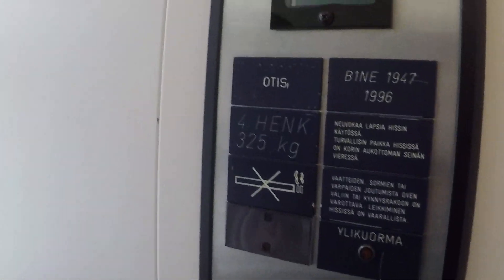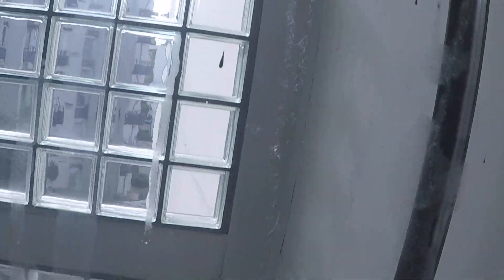Very nice 1996 Otis traction glass elevator at Laivalahdenkaari 13C, Herttoniemenranta, Helsinki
Filmed with Kaakkuri86
Location: Laivalahdenkaari 11C, Herttoniemenranta, Helsinki
Brand: Kone
Installed: 1998
Serial: B1NE 1947
Type: Traction
Floors served: 5 (1*, 2, 3, 4, 5)
Fixtures: Otis 2000
Capacity: 8 persons or 630kg
Doors: Automatic 2-speed side opening
Maintained by Otis
Inspected by Kiwa Inspecta